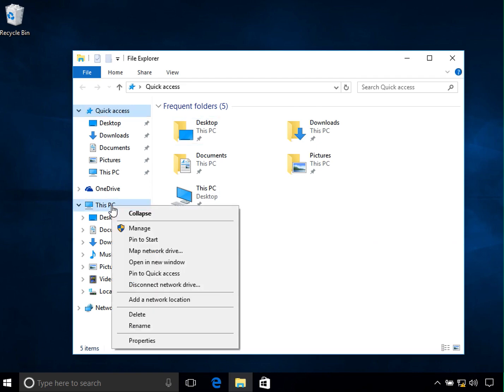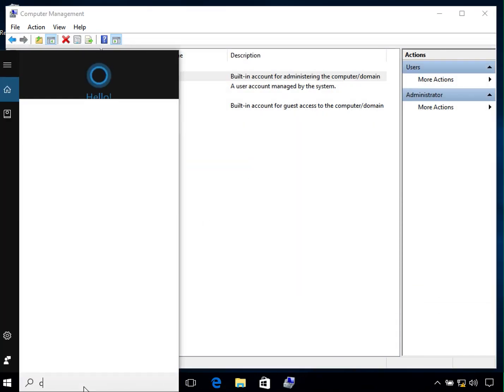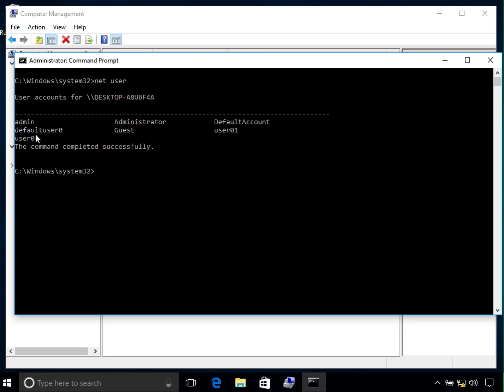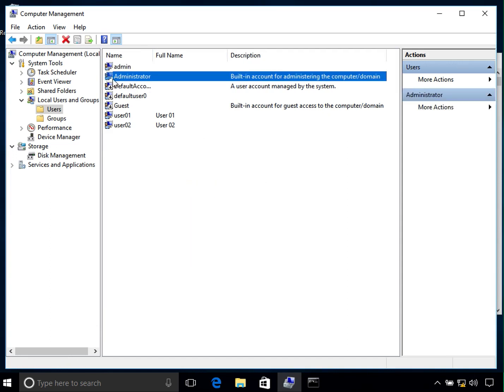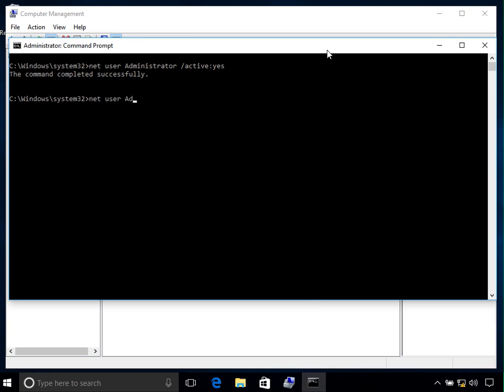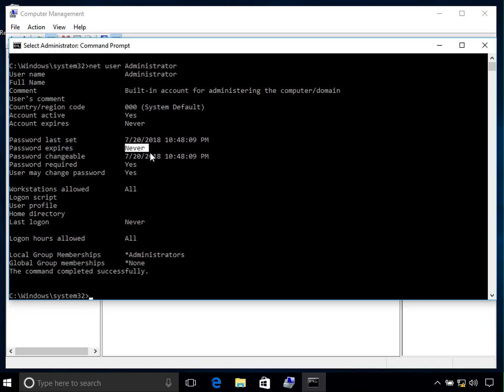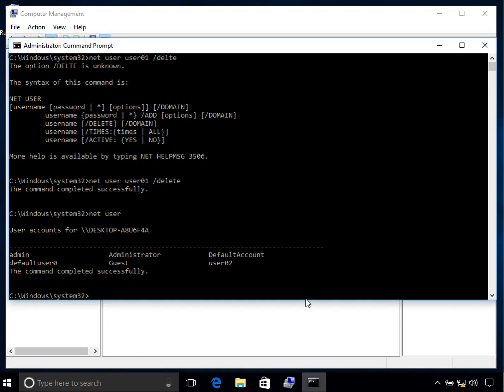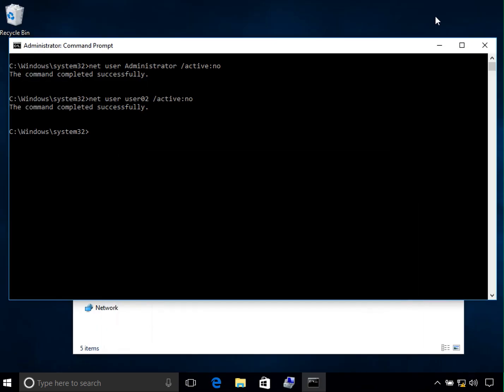Windows 10 - Tutorial 19 - Enabling the Administrator Account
This tutorial explains how to enable the administrator account in Windows 10.